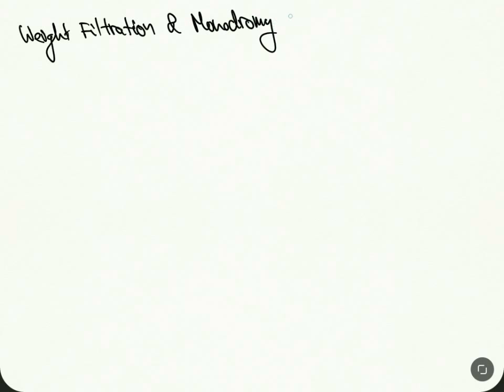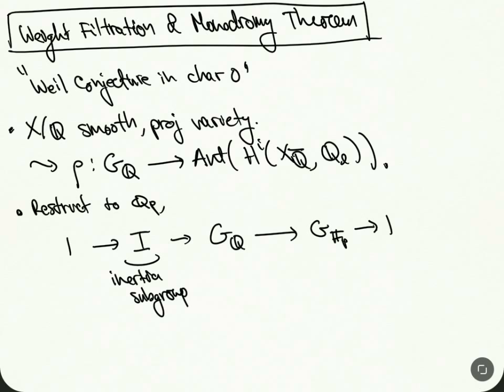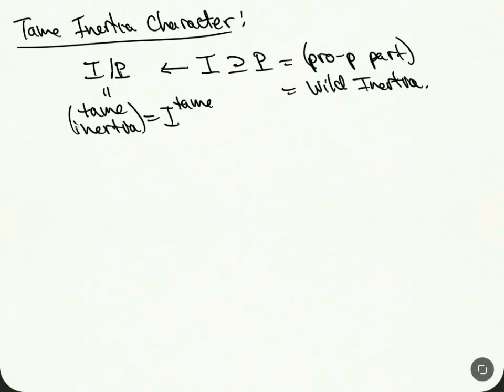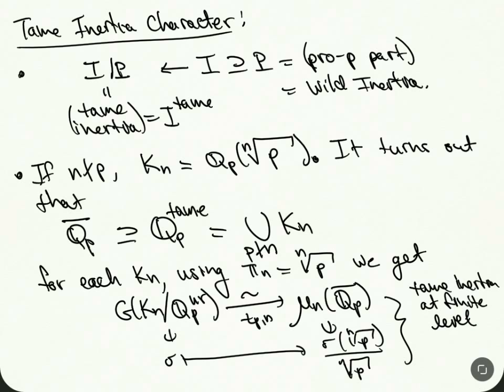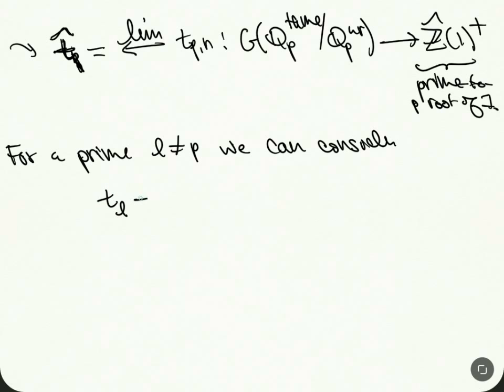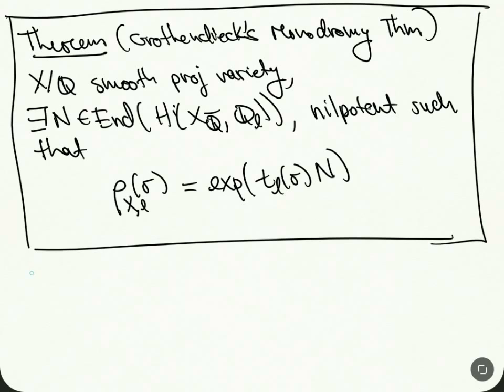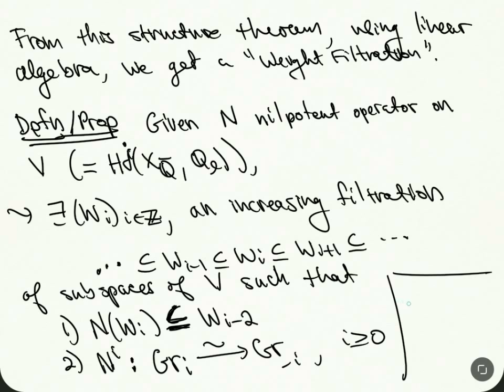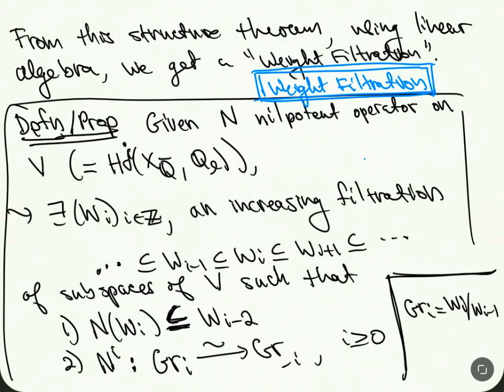Monodromy Theorem, Weight Filtration, Weight-Monodromy Theorem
We state Scholze's Theorem and some of the theorems around them. This will be applied later.